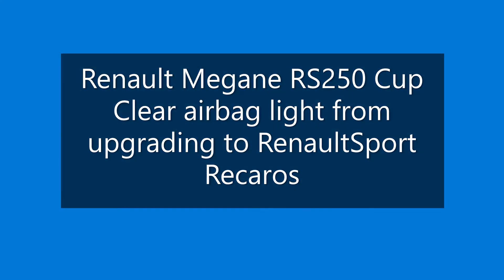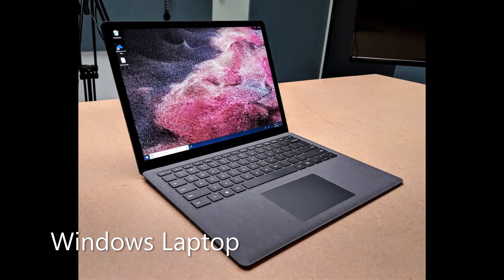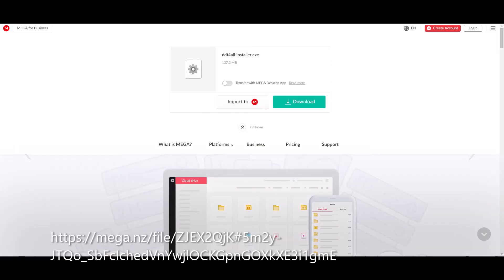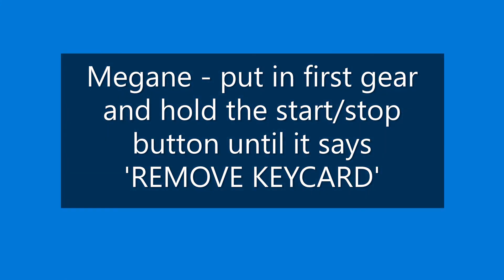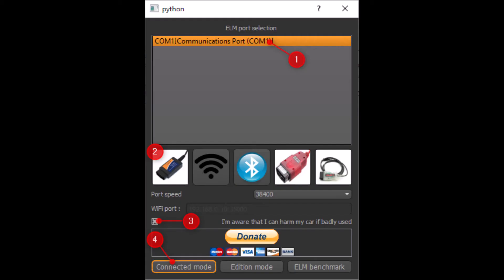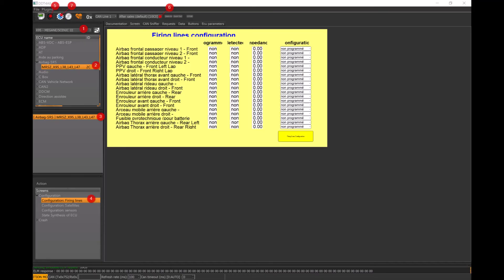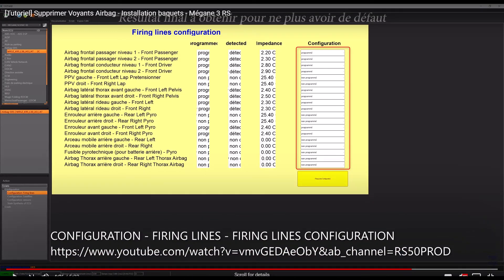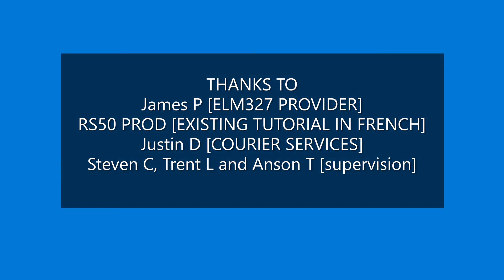Megane 3 - RS250 Cup - Clear Airbag Light Warning from Recaro Install/Upgrade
Summary
attempt at own risk
acquire hardware - laptop, ELM 25k80 [thanks James P], Megane RS250
download and install ELM327 driver on laptop
plug in ELM327
turn on car and laptop